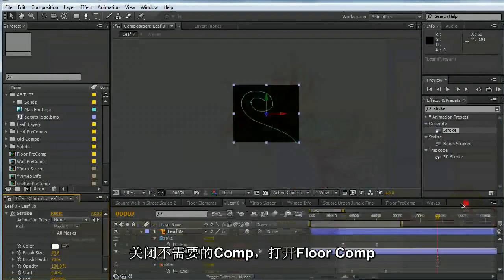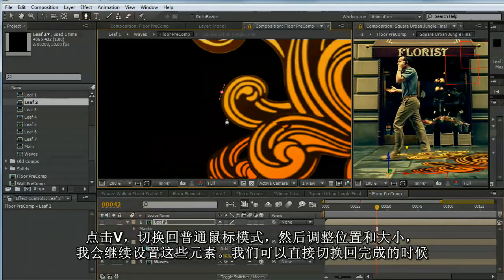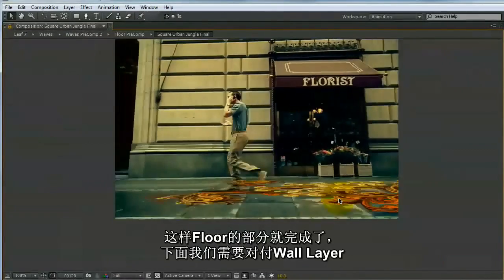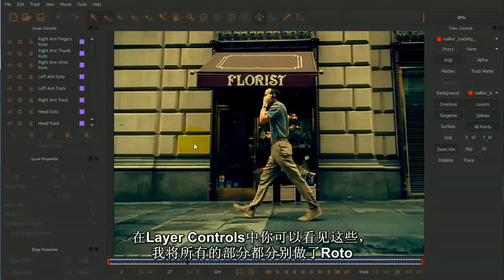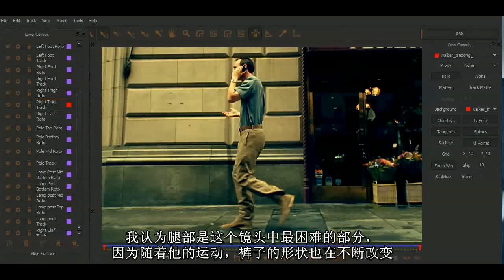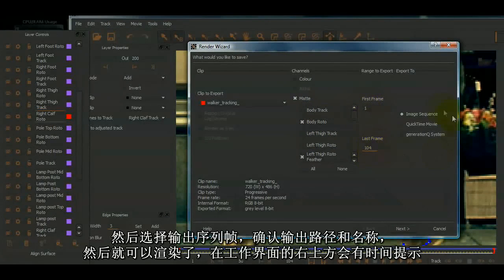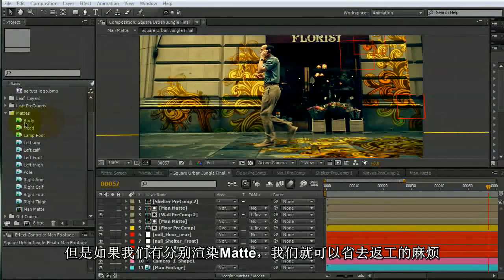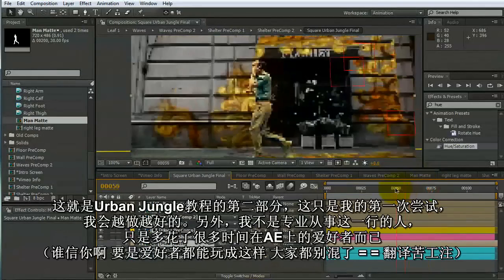CG天下中文字幕组出品AETUT系列 Create a MoGraph Urban Jungle PART 2